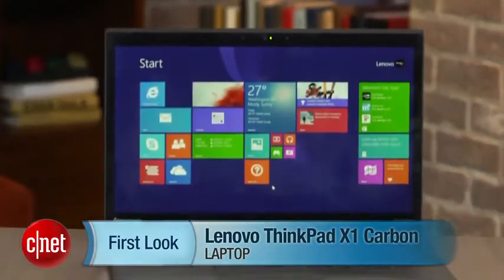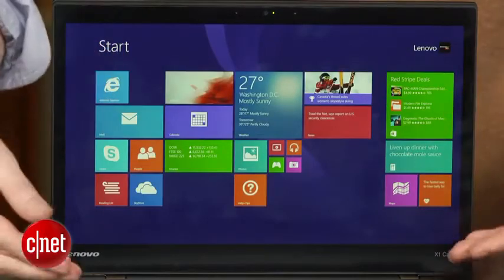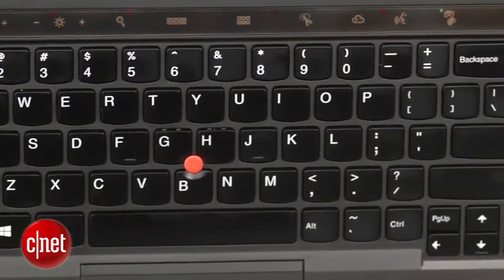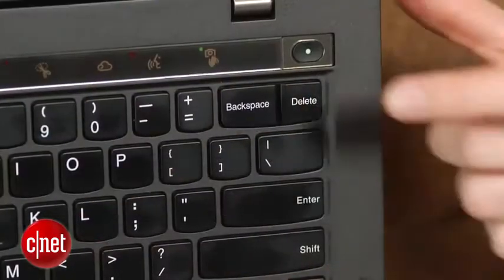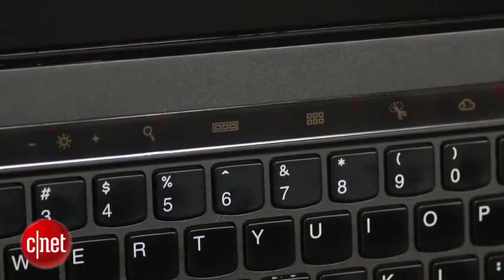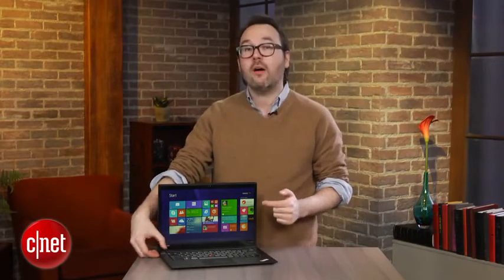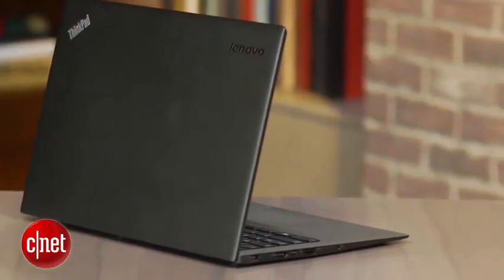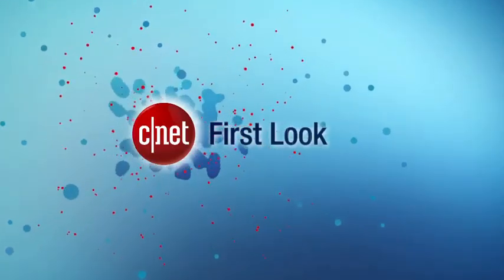2014 TECH Lenovo's X1 Carbon adds a row of smart function keys